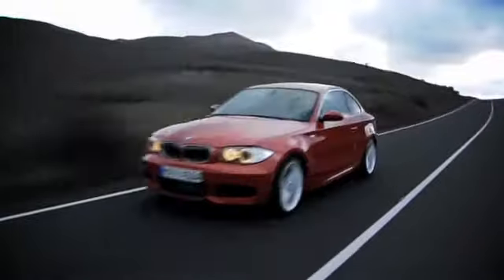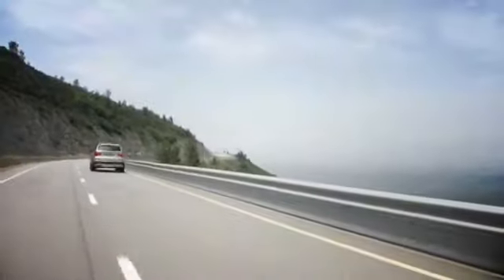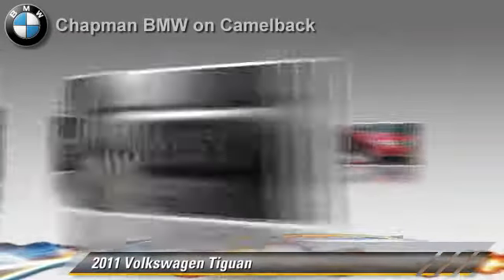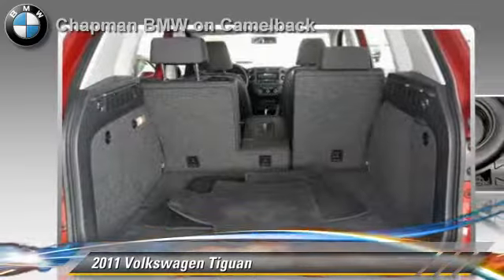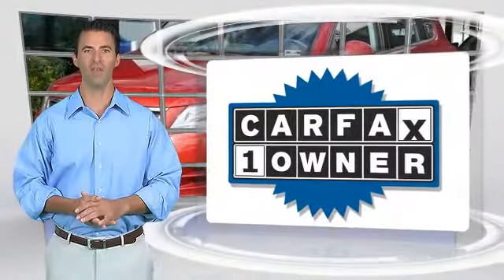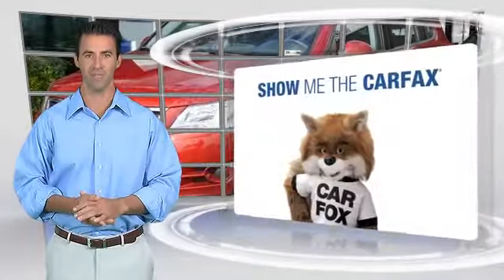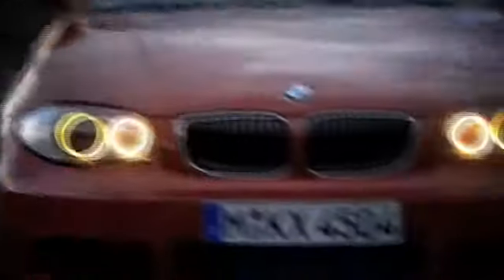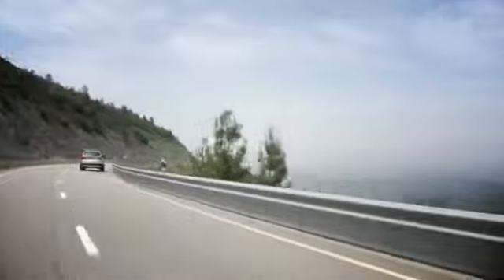Chapman BMW on Camelback, Phoenix AZ 85014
[DFIN:2:2662948:I:9DABA8F2:dfdfc361f5c80ef5da36eccae16a3be8]